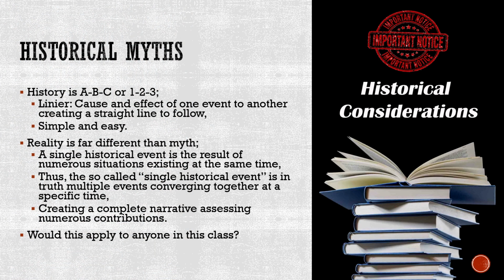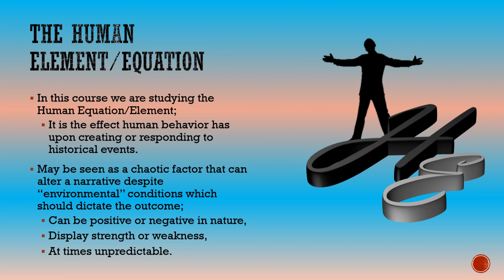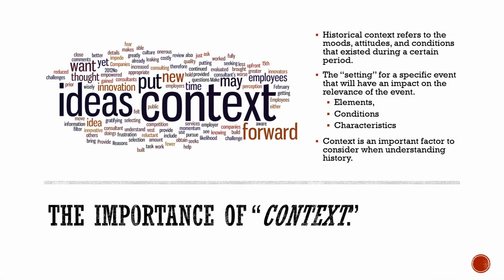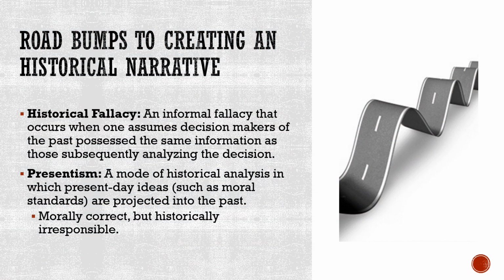Class Introduction1483 2025